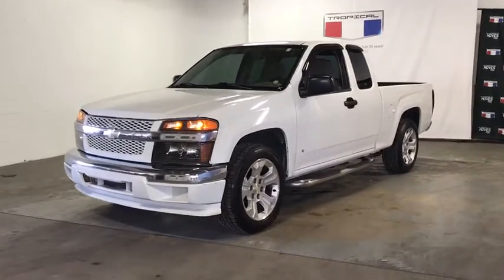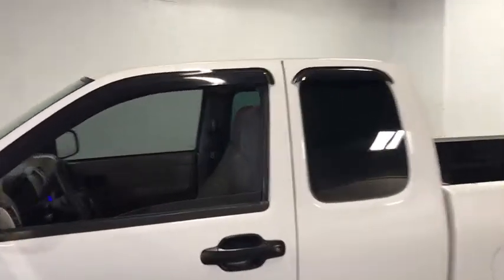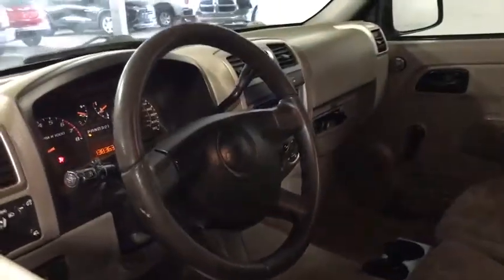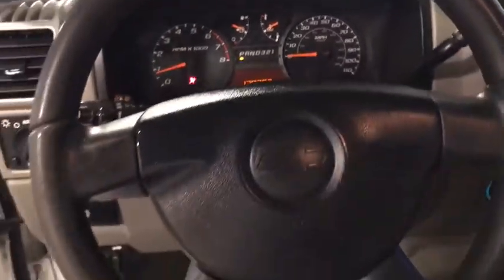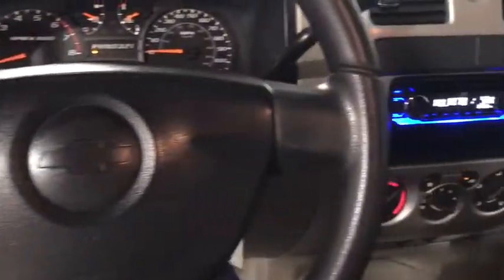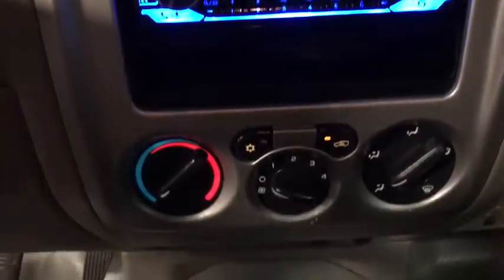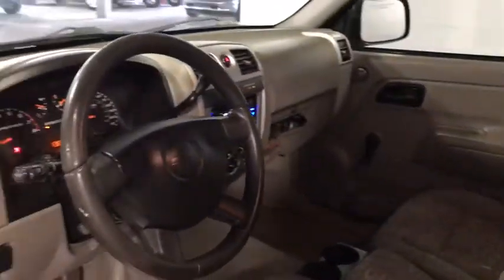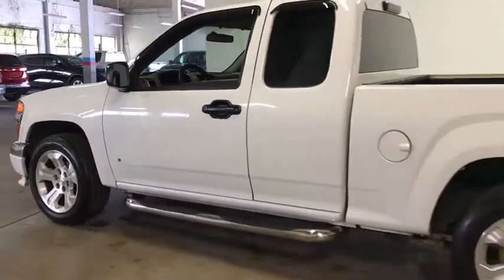2008 Chevrolet Colorado Miami Shores, Aventura, Miami Beach, Miami Lakes, Miami, FL R16640A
Summit White Used 2008 Chevrolet Colorado available in Miami Shores, Florida at Tropical Chevrolet. Servicing the Aventura, Miami Beach, Miami Lakes, Miami, FL area.
2008 Chevrolet Colorado Work Truck - Stock#: R16640A - VIN#: 1GCCS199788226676

Tropical Chevrolet
8880 Biscayne Blvd

Summit White 2008 Chevrolet Colorado Work Truck RWD 4-Speed Automatic with Overdrive 2.9L 4-Cylinder MPI DOHCbrbrbrAwards:br  * 2008 KBB.com Brand Image Awards